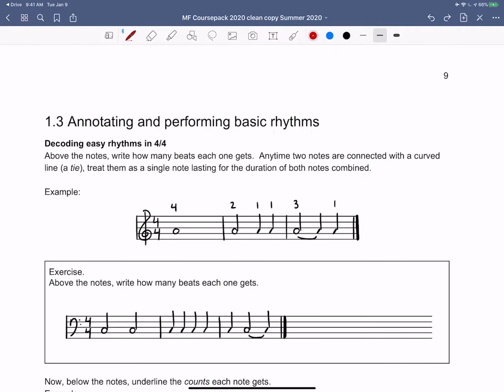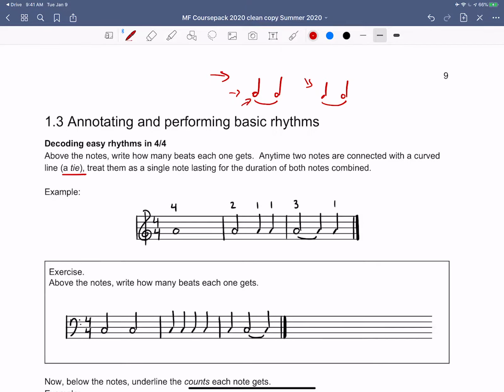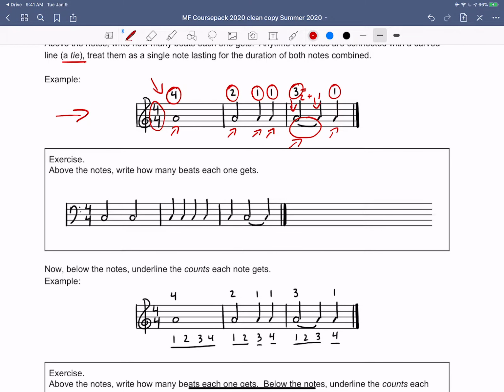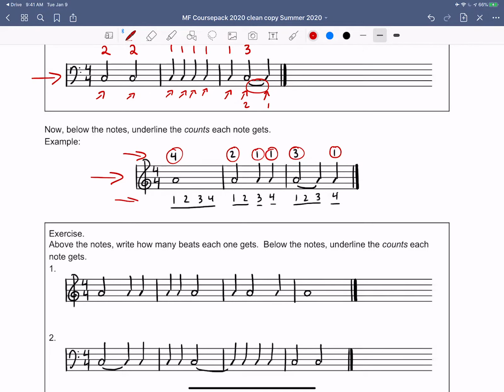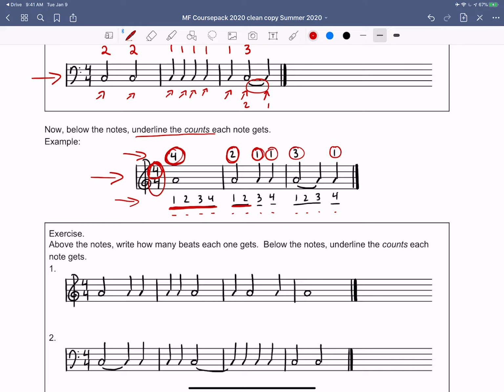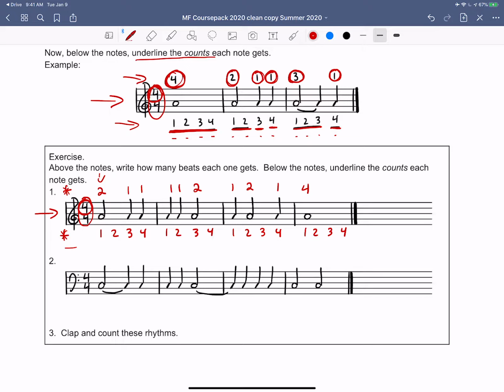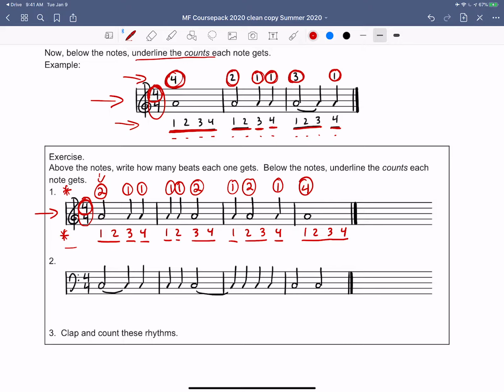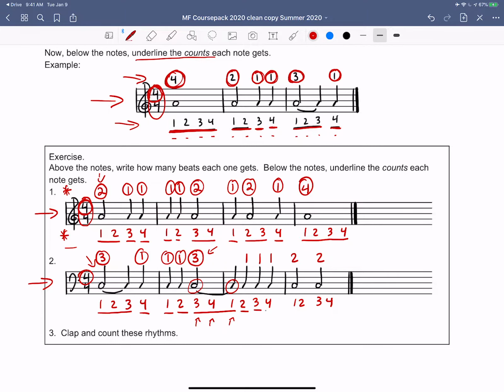Music Fundamentals 1.3 (Part 1/4)